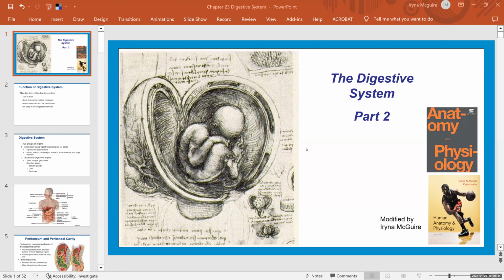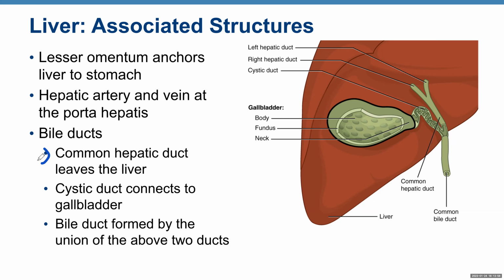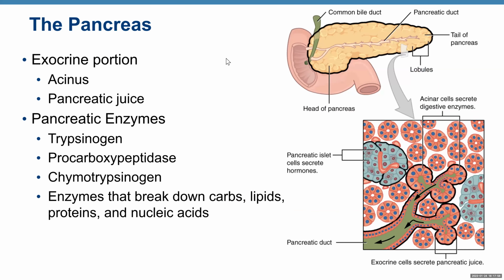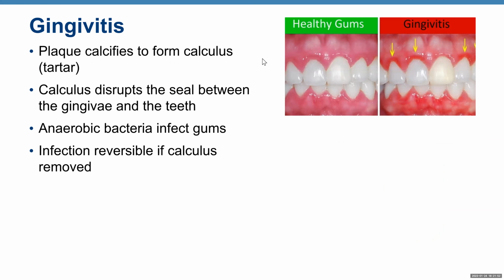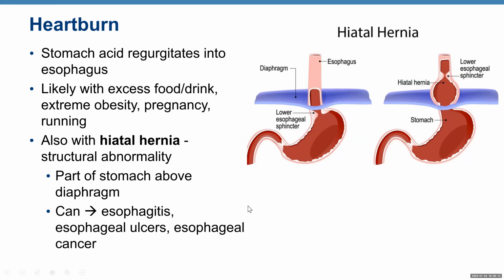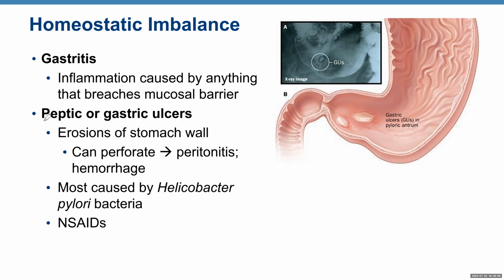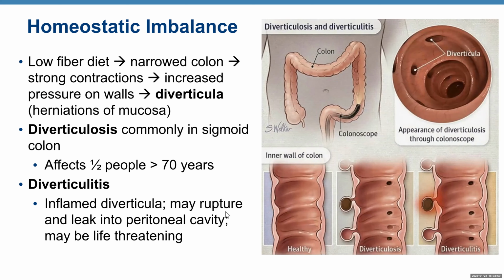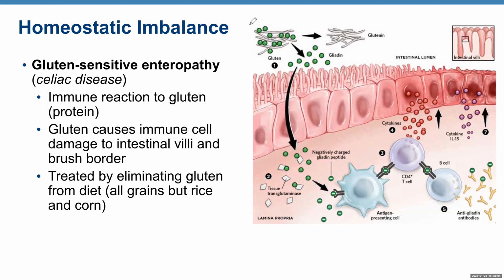The Digestive System, Part 2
Video covers the accessory organs and homeostatic imbalances of the digestive system. Watch the first part using the link: